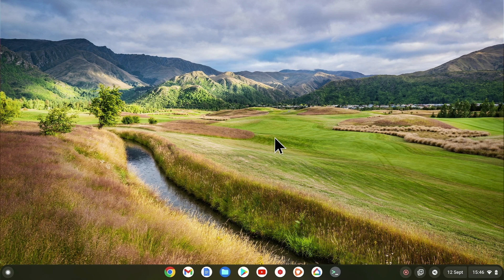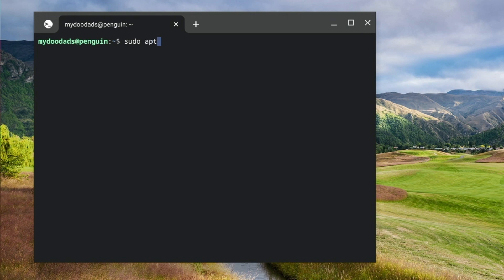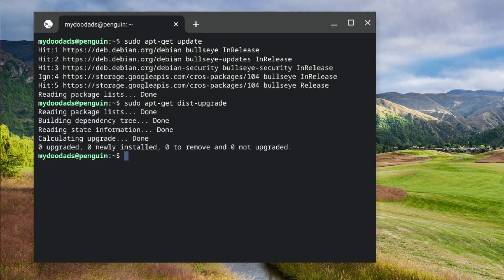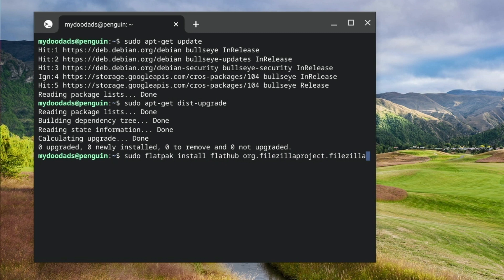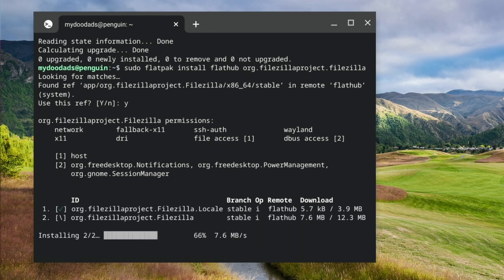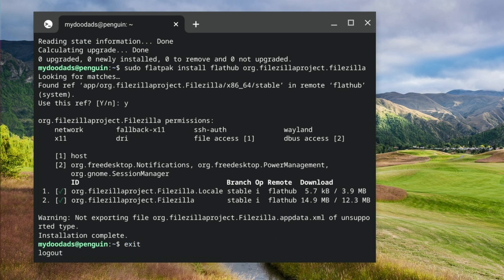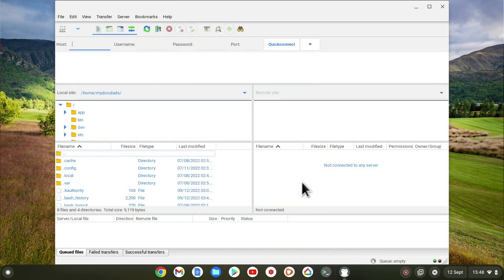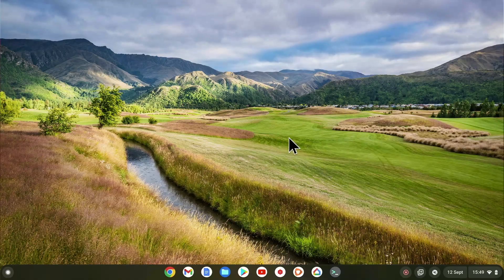ChromeOS | Linux Development Environment | Install FileZilla onto a Chromebook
In this video we demonstrate how you can install FileZilla onto a Google Chromebook. As FileZilla is a free File Transfer Protocol solution, it can be invaluable if you need to transfer files from your computer to a server. So for example you would use FileZilla to upload or download the code for a website to its hosting server.